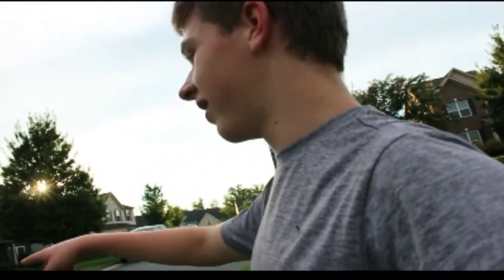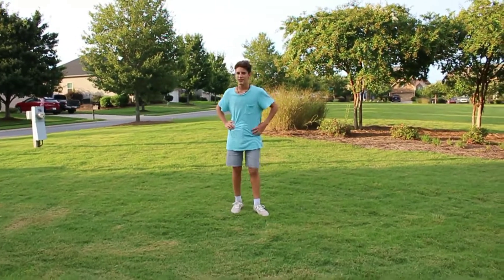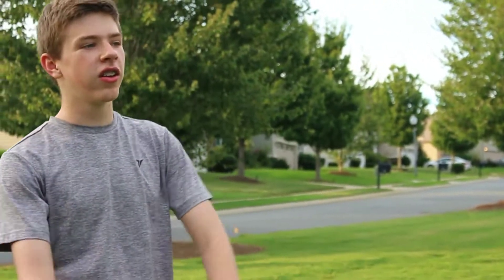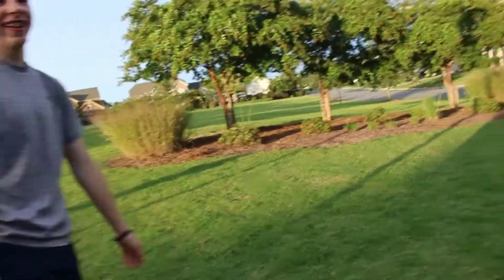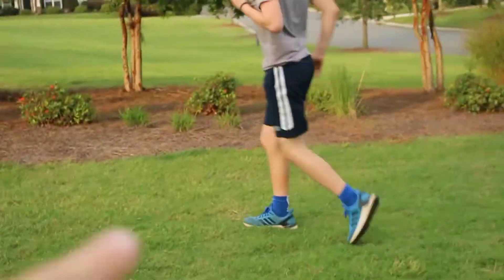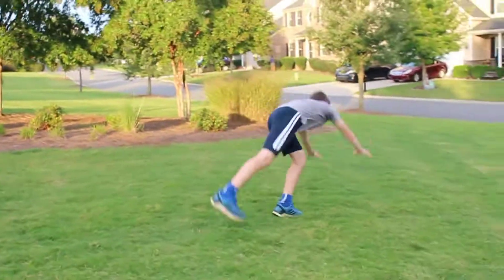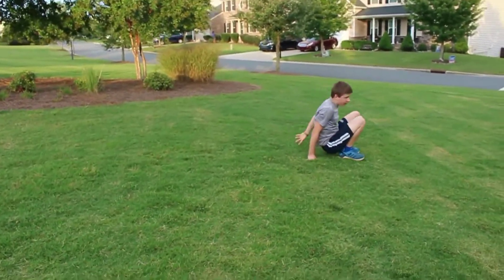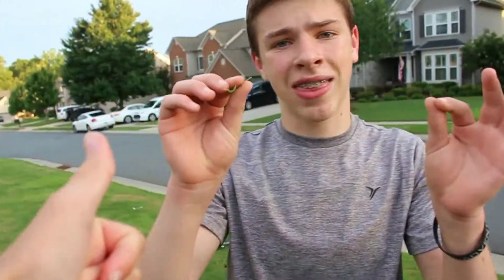He landed a front handspring!!!